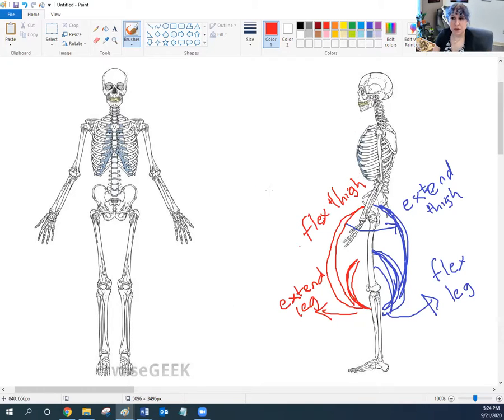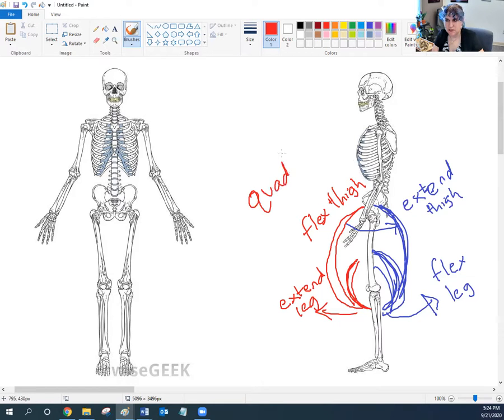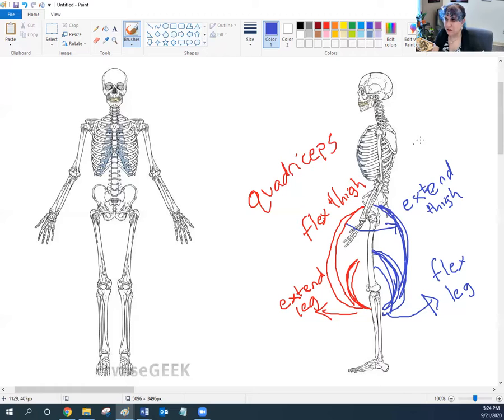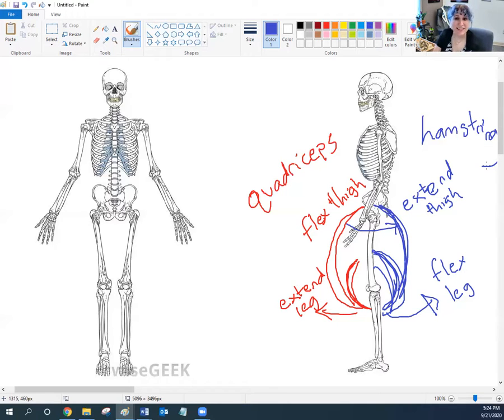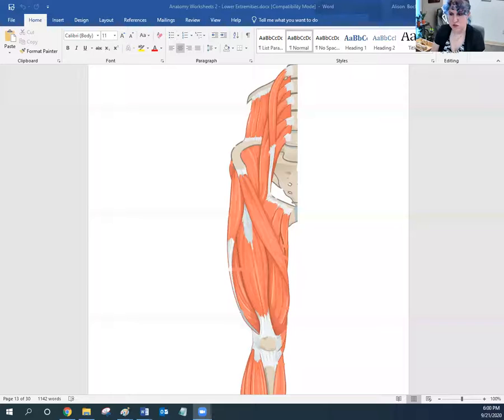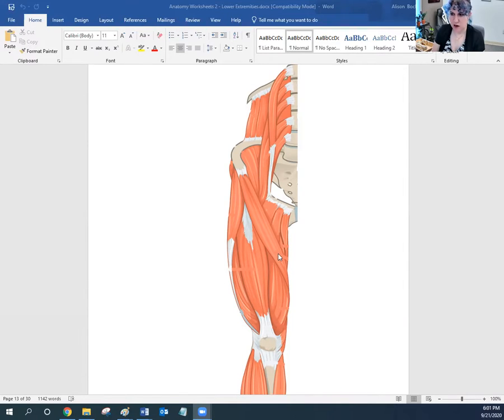Anatomy Demo - Muscles of the Leg (part 2)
Muscles that Move the Leg

Hamstring muscles (3)

Biceps femoris    flexes leg, extends thigh
Semimembranosus  flexes leg, extends thigh
Semitendinosus  flexes leg, extends thigh

Quadriceps muscles (4)

Rectus femoris extends leg, flexes thigh
Vastus lateralis extends leg
Vastus medialis extends leg
Vastus intermedialis extends leg   (or vastus intermedius)
      Quadriceps tendon      common tendon for quadriceps, attaches to patella
      Patellar ligament     attaches patella to tibia

Muscles that move the foot
Gastrocnemius  plantar flexes the foot, flexes the leg
Soleus      plantar flexes the foot
Tibialis anterior  dorsiflexes and inverts foot
Extensor digitorum longus  extends toes, dorsiflexes foot
Flexor digitorum brevis  flexes toes